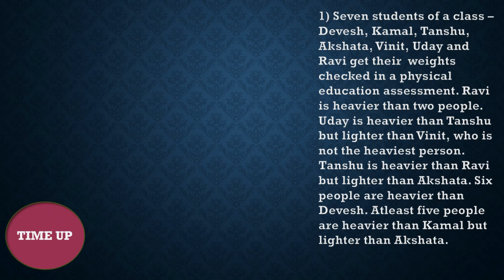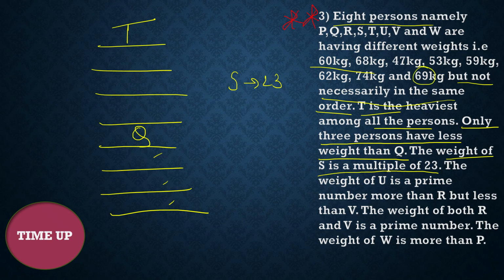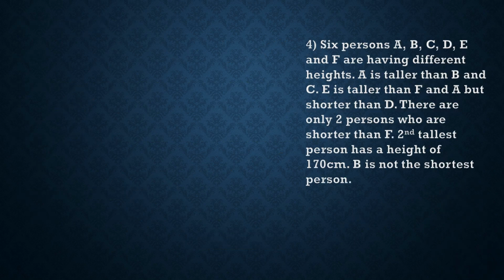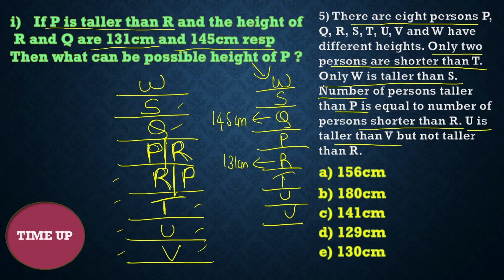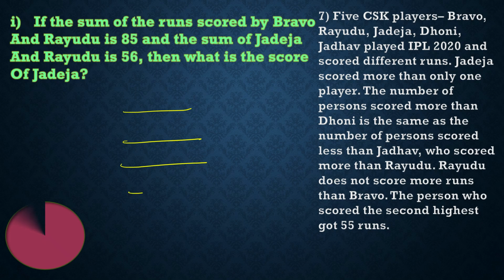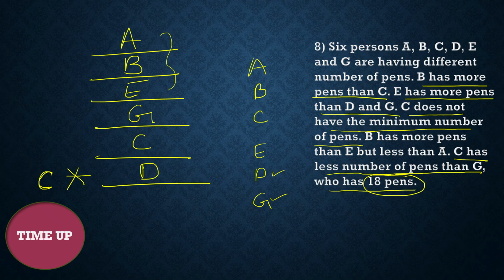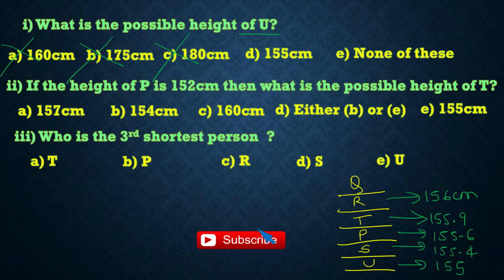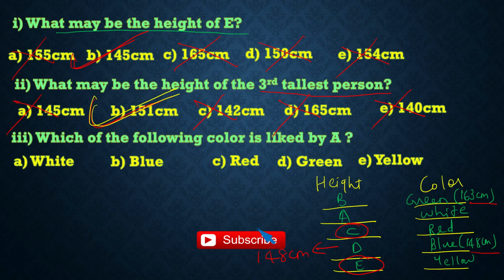Comparison Class 2 || Difficult Level Questions || Order & Ranking || Competitive Exams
Order and ranking is a logical reasoning concept that involves arranging people or objects in a sequence based on criteria like height, age, or position, and determining their rank from a given set of conditions. It includes problems like figuring out a person's place in a line (left to right) or their rank in a class (top to bottom). This skill is often used in competitive exams and involves comparing and ordering items to solve problems.